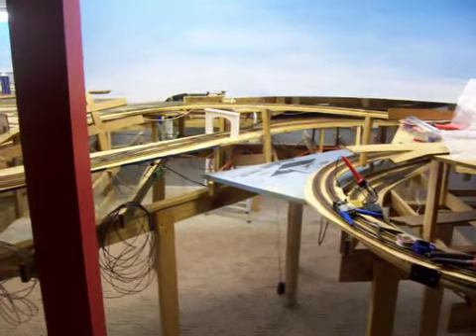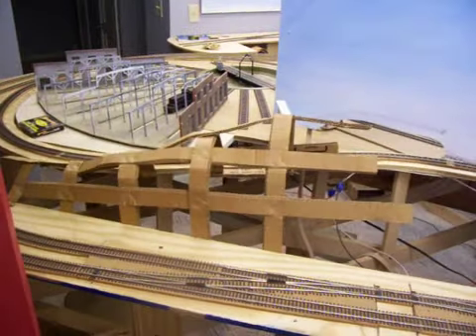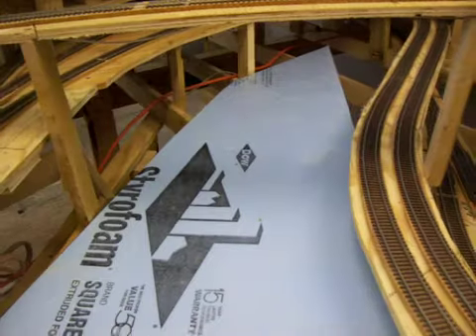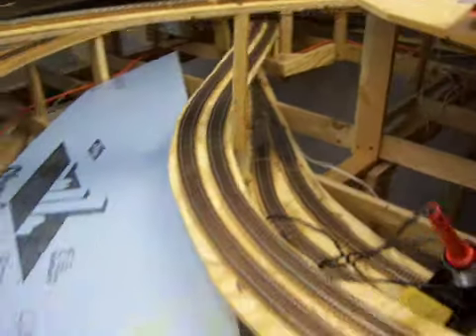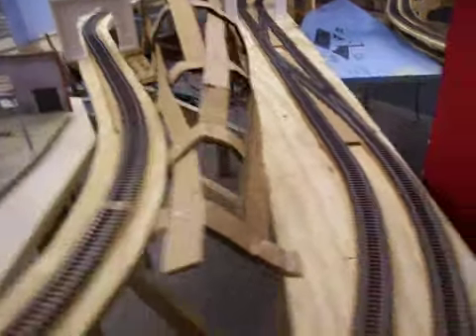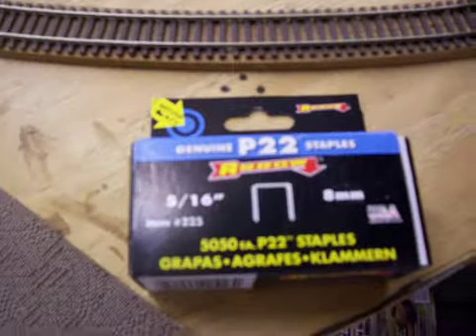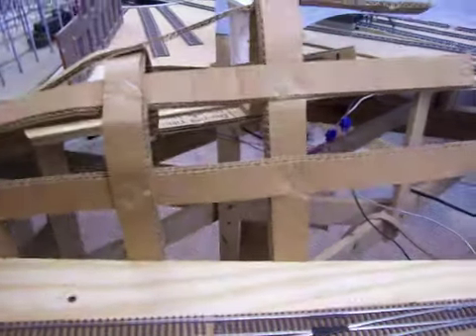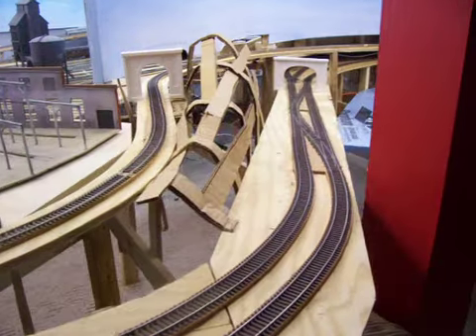The Mountain Build, Midway Through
This is the mountain cardboard lattice work I got done the first night I got down to my Dad's house.  I had to stop early (10:30pm) to cut back on the noise levels.
I'm describing how some of the scenery will look.  I also talk about how I use a couple different staple guns to attach the cardboard to the benchwork and itself.  They are an Arrow T-50 and a P-22.  I like to use 3/8" staples in the T-50 and 5/16" staples in the P-22.